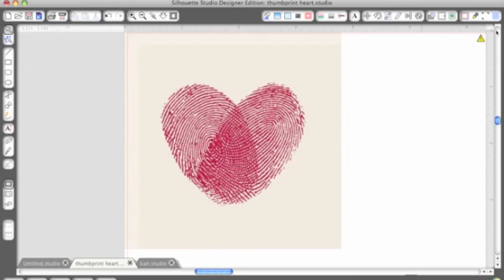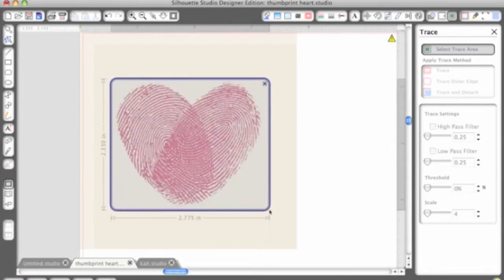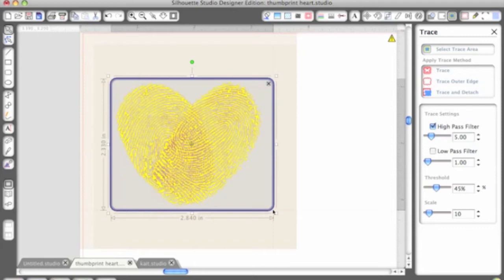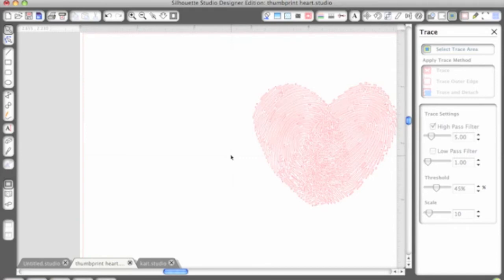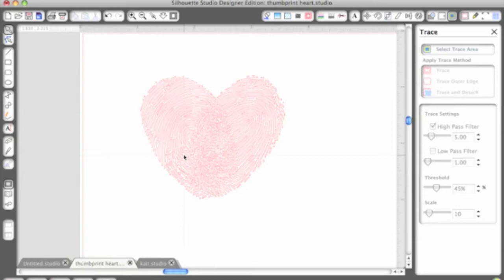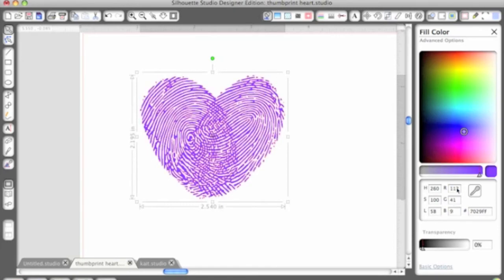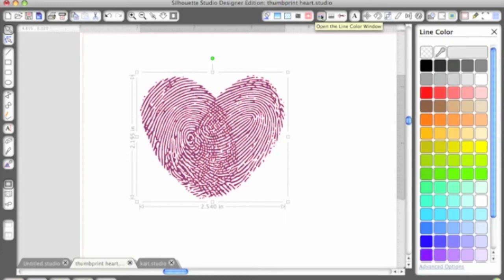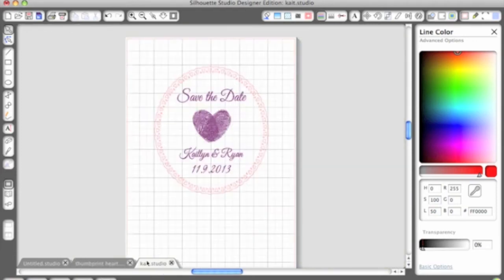How To Use The Silhouette Studio Design Software's Trace Feature by Nikki, In Stitches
The trace feature is one of my favorites to use with Silhouette CAMEO. Of course, it can be used with a PORTRAIT, too! Take a look at my step-by-step how-to for using the trace feature to edit JPEG files. If you have any questions, please don't hesitate to ask!

Nikki, In Stitches